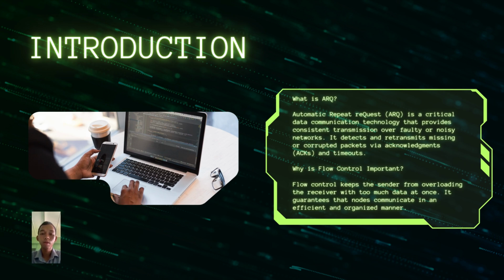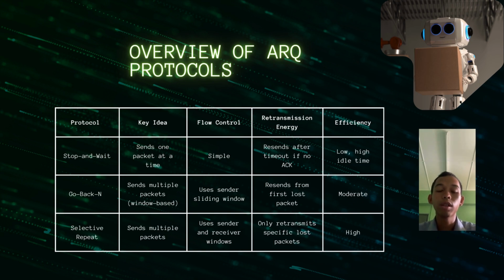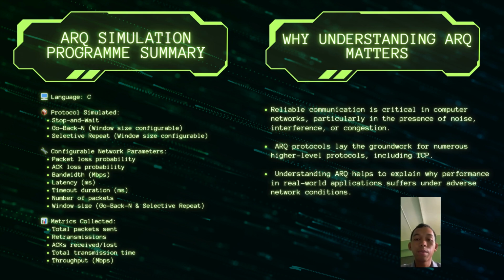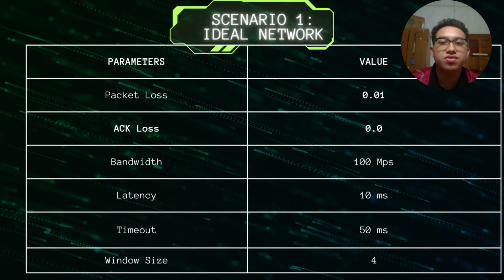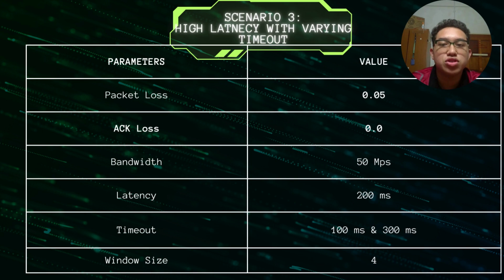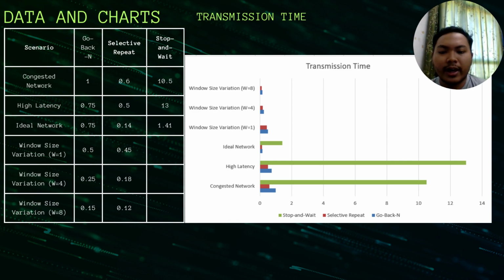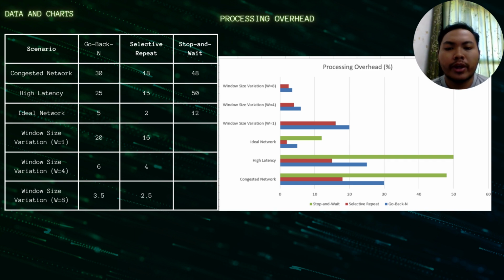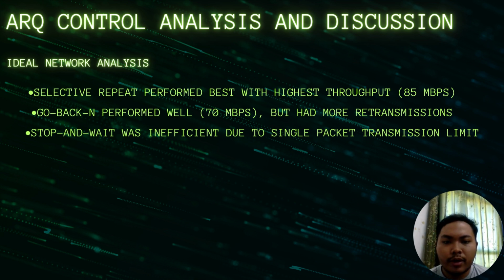TMF1254 COMMUNICATION AND COMPUTER NETWORK